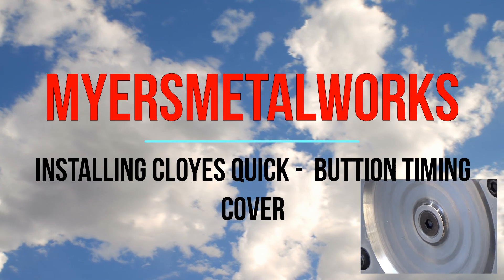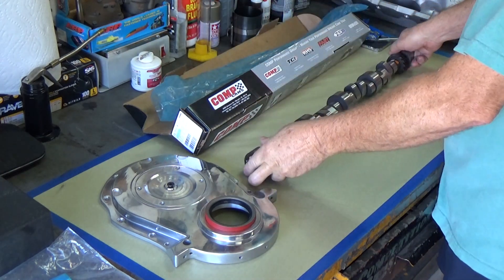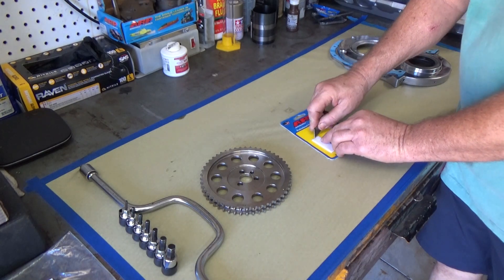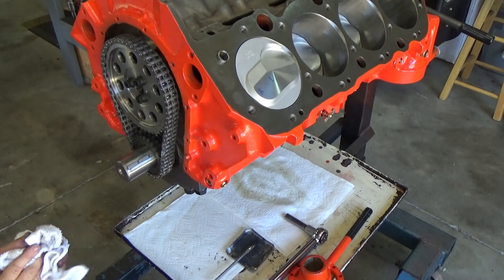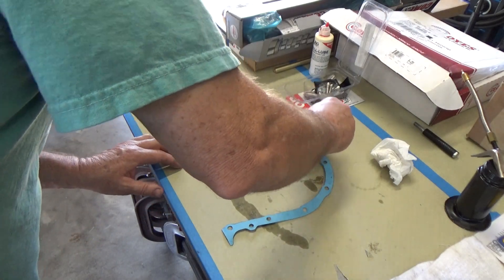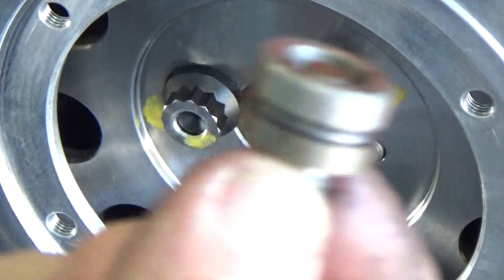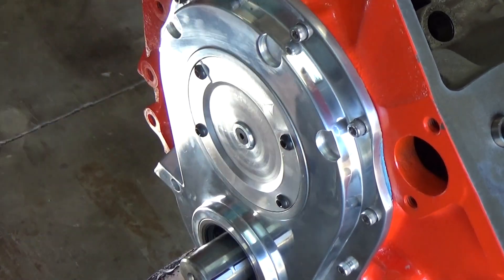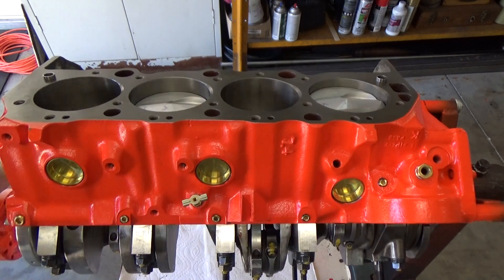Cloyes Quick Button timing cover first time to install..#7 Chevy 454 Big Block Performance Build...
Cloyes Quick Button timing cover... Having fun with this Performance 454 BBC engine build, and the next step is to install the roller cam shaft , timing chain and a Cloyes quick button timing cover. Now with theses older engines that didn't come with roller cams, this Cloyes timing cover may be a good solution to the cam walk problem... Never have installed one before so... Lets get started... 😀

      0:00         Start...
      1:22         Cam Install...
      3:24          Timing Chain Install...
6:01 Cloyes Timing Cover Install.